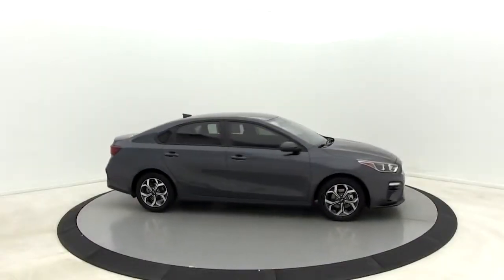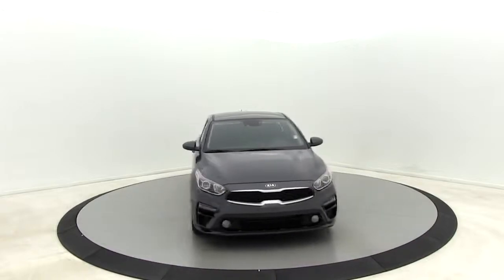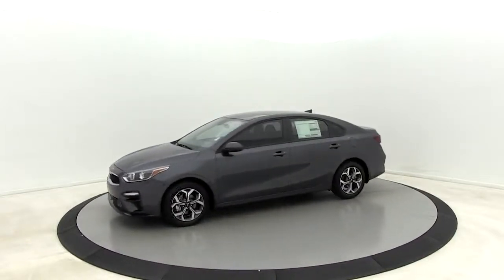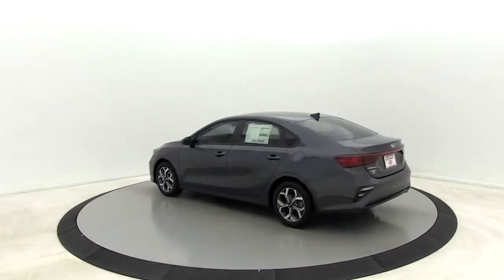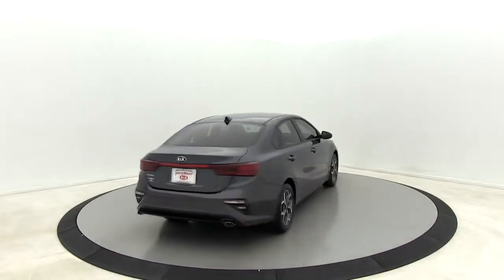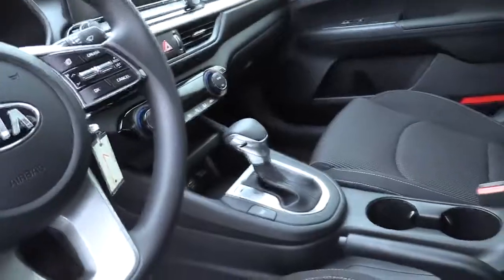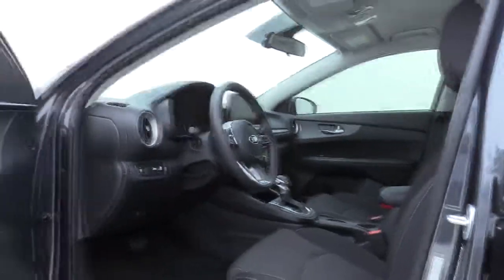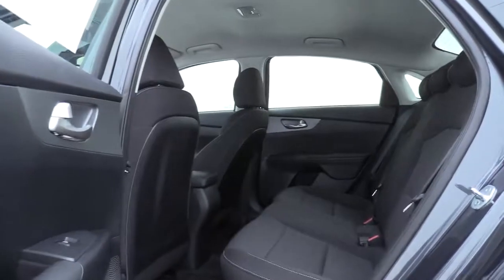2019 Kia Forte Salisbury, Concord, Kannapolis, Mooresville, Lexington, NC 19K321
Grey New 2019 Kia Forte available in Salisbury, North Carolina at Gerry Wood Auto. Servicing the Concord, Kannapolis, Mooresville, Lexington, NC area.

529 Jake Alexander Blvd South

2019 Kia Forte LXS FWD IVT Gravity Gray 2.0L 4-Cylinderbr30/40 City/Highway MPGbrbrCompare before you buy, other dealers simply do not offer a buying experience like Gerry Wood, and certainly not anywhere near our competitive prices. Buy with total confidence. Its why we say youll get a lot more, but you wont have to pay more.brWe will be happy to deliver the car of your dreams to your front door with NATIONWIDE DELIVERY! See dealer for complete details. * All prices are plus tax, tag/title and administrative fee. Price includes: $1,000 - Kia Customer Cash. Exp. 09/03/2019